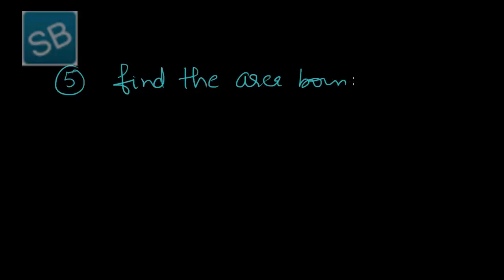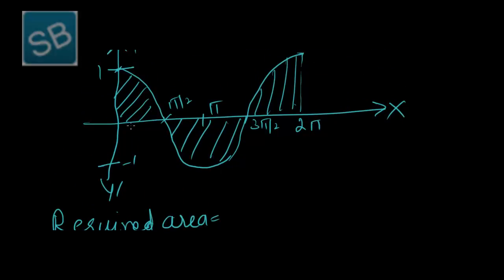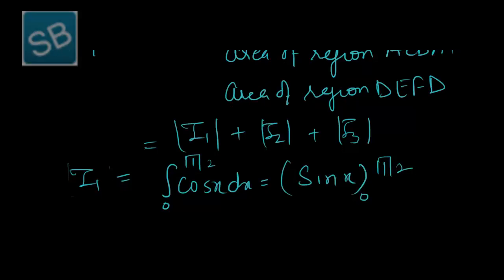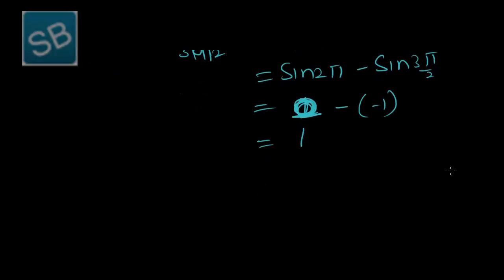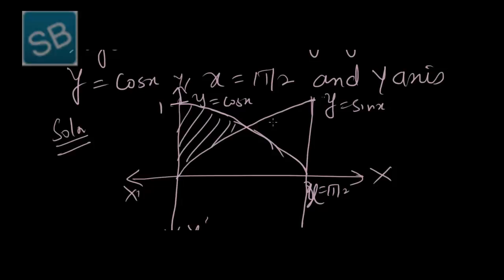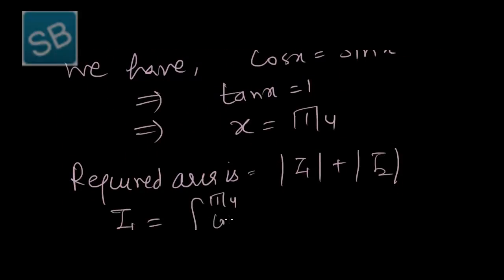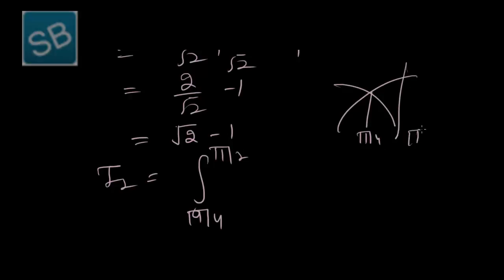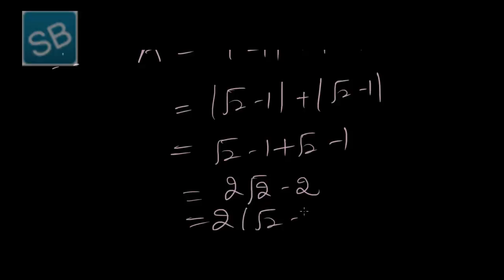9 Problems related to area between curve (Part-3)